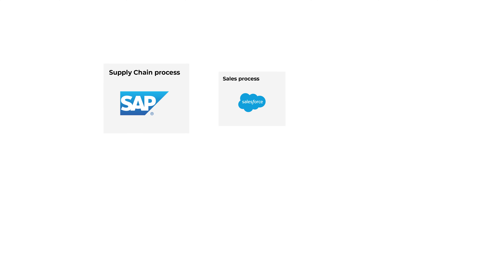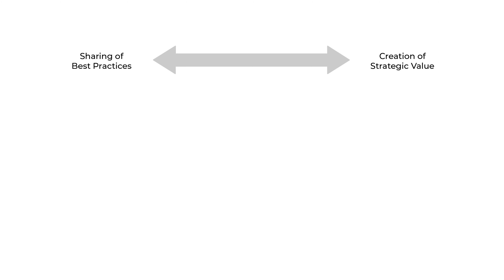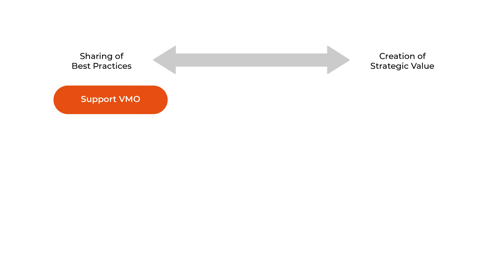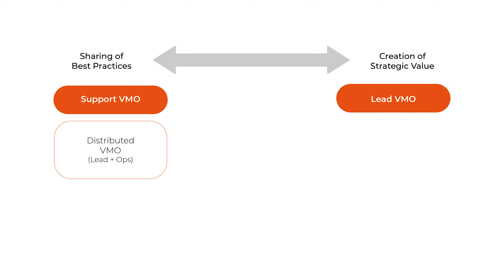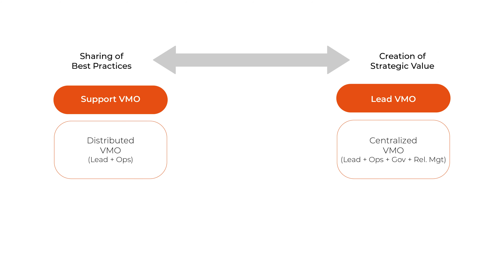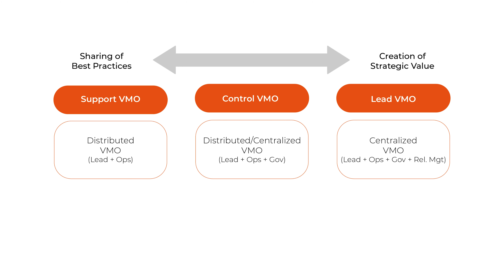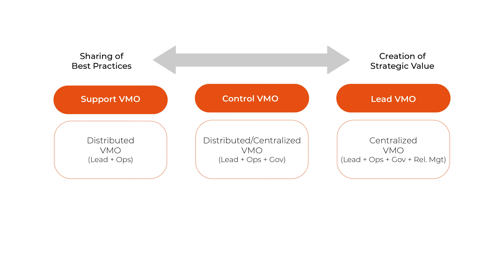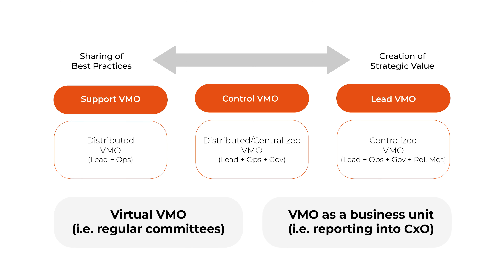Positioning vendor management in your organization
Why do relationships between companies fail? The contract?

I explain the impact and the reasons in a lot more detail in our latest video.

-- With BV specializes in optimizing business relationships of companies engaged in outsourcing, partnerships and alliances. We are passionate about helping our clients and getting the most out of their relationships, with value created for all parties. We believe that in a service economy, the basics for successful endeavours are collaboration and trust. More resources if You're Ready to Go Deeper